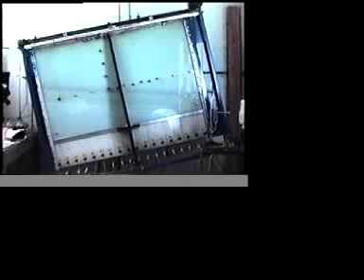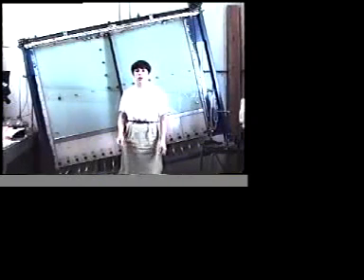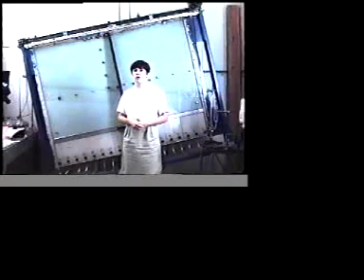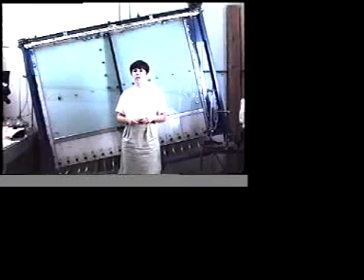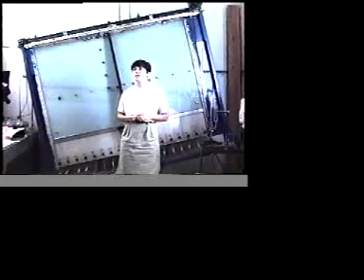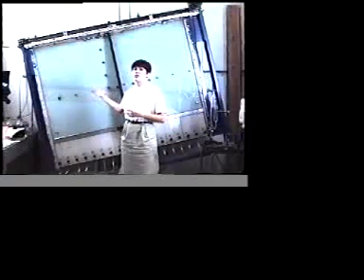Predictive Models for Preferential Groundwater Flow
path: pfweb/movies/part2websmall